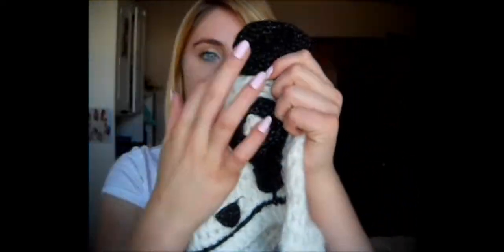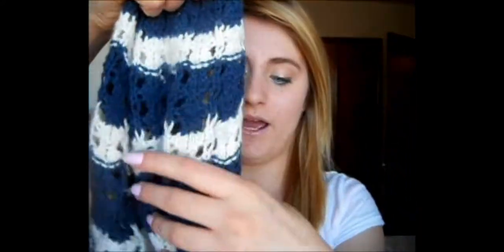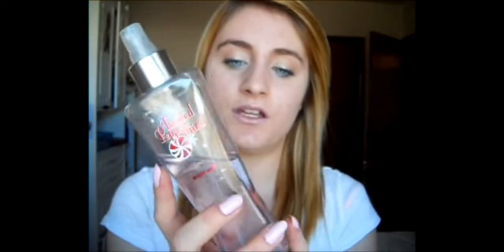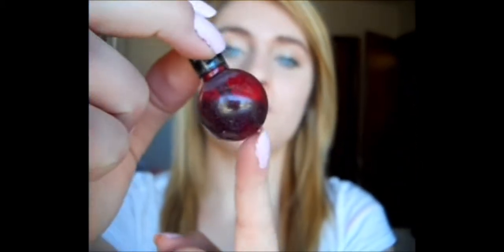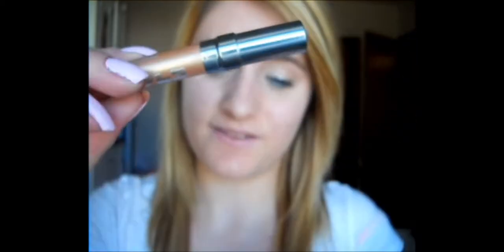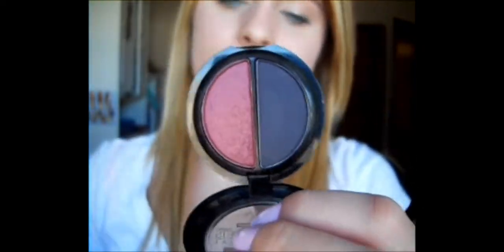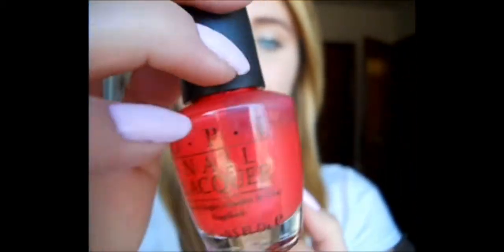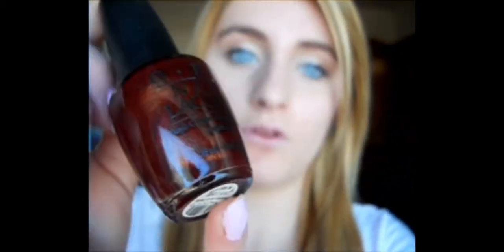Winter/Holiday Essentials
Happy Holidays (:
song is walking in a winter wonderland, piano instrumental version

 LinksI(:.

Ftc: I wasn't sent anything, and all opinions are my own.